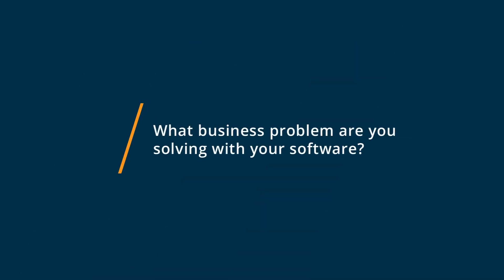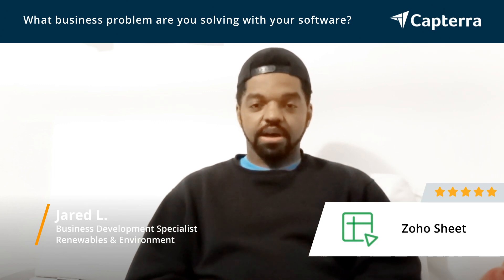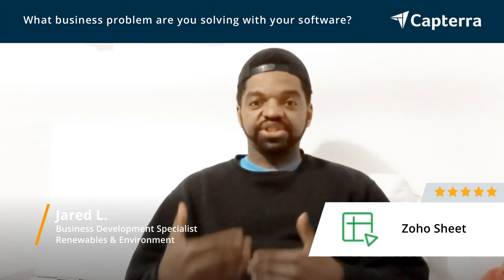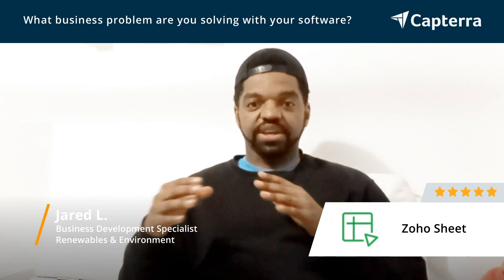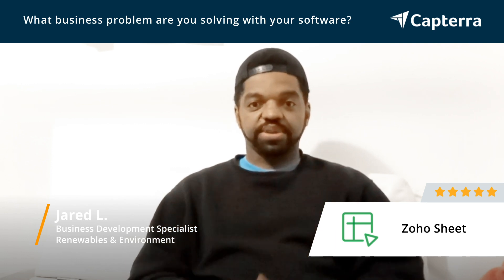Zoho Sheet Review: Zoho Sheet Formulas Are Super Helpful.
"Zoho Sheet Review 2023.

0:00 Intro
0:10 What other software products did you consider or switch from?
0:19 What were the reasons you chose Zoho Sheet?
0:33 How easy was it to onboard and integrate Zoho Sheet into your business?
 What recommendations do you have for others considering Zoho Sheet?"